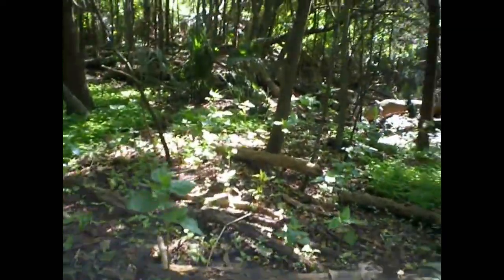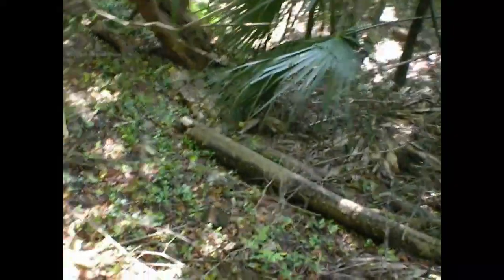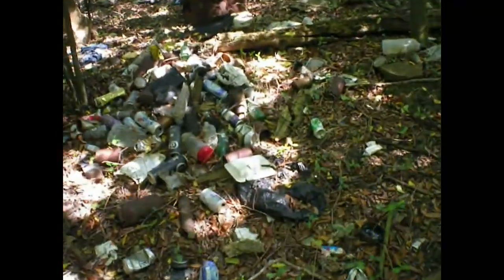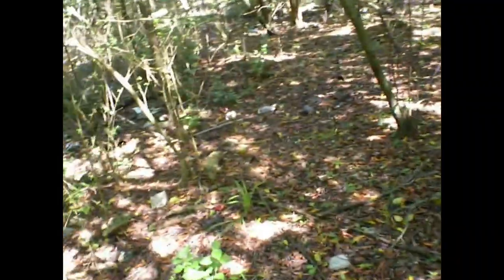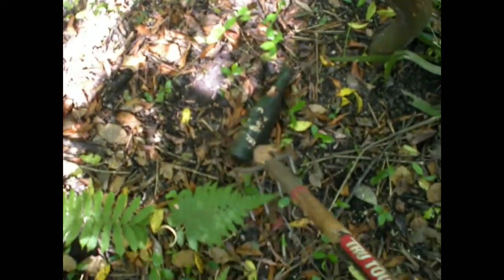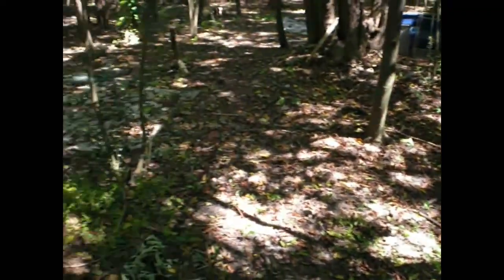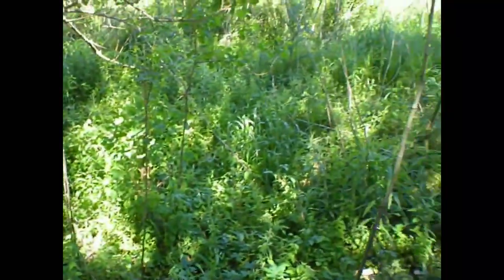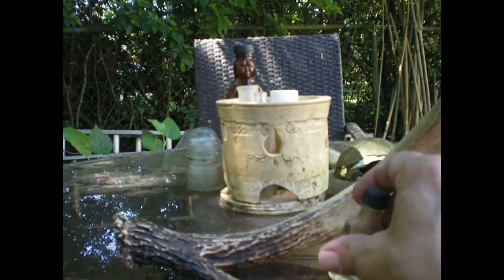digging old bottles